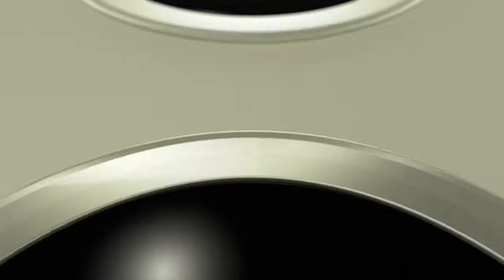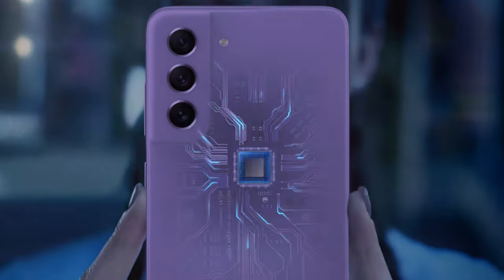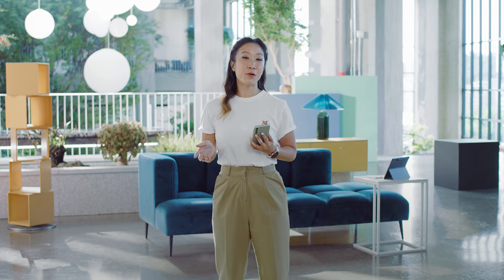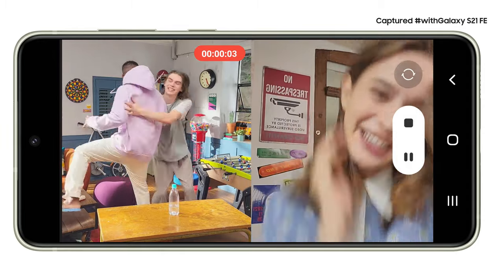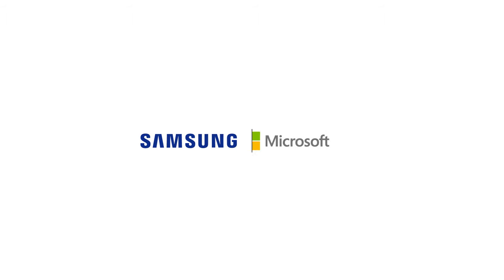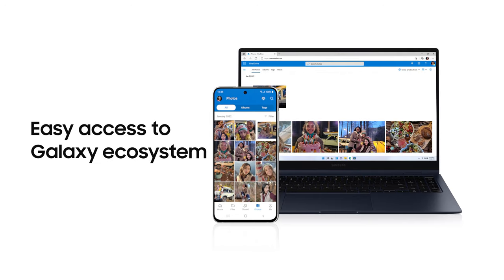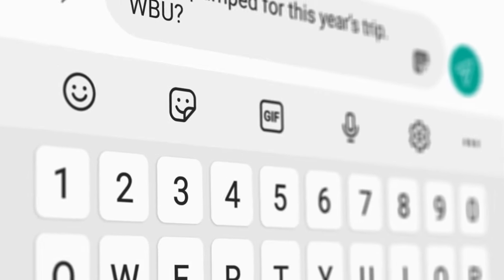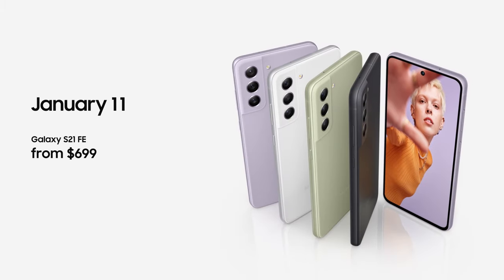[CES 2022] Introducing Galaxy S21 FE 5G | Samsung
With advanced processing power, long-lasting battery and hot new shades of “love that,” GalaxyS21FE 5G has everything you need to bring out the epic in your everyday.